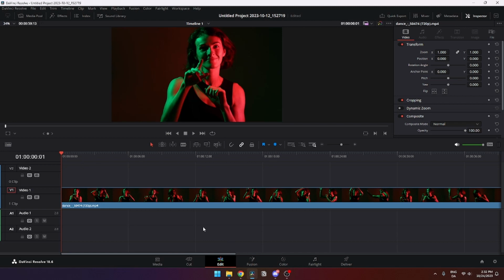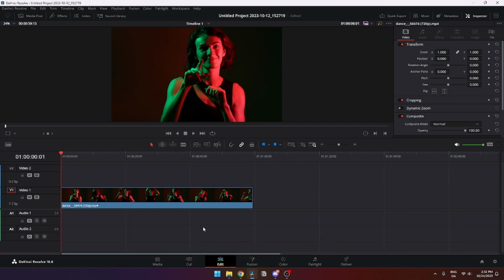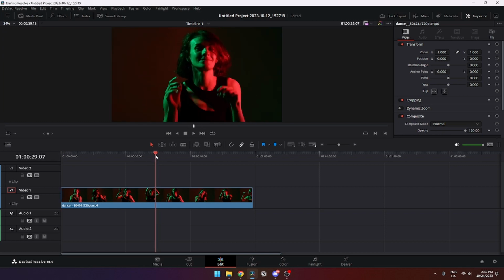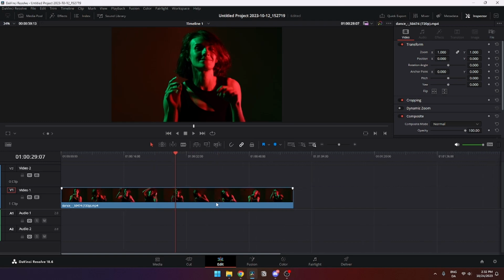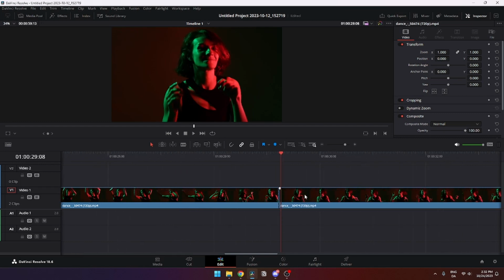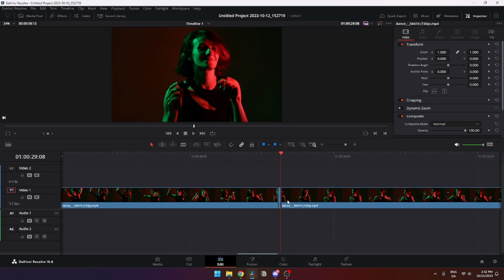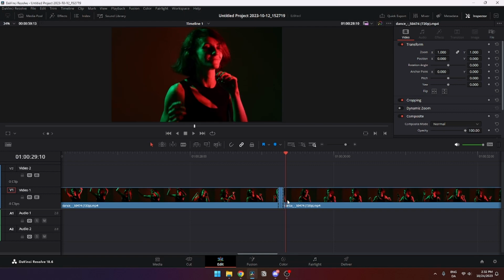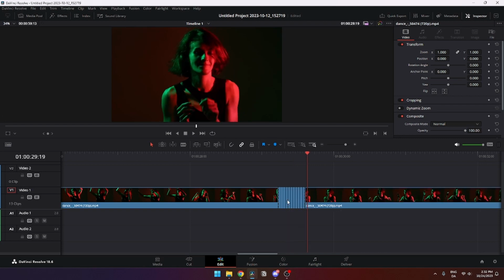How to do Flicker Effect in Davinci Resolve 19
How to do Flicker Effect in Davinci Resolve 18 and beyond.

In this video I will show you how to add the flicker effect onto your video clips in Davinci Resolve 18.